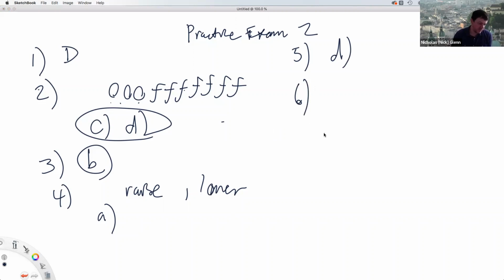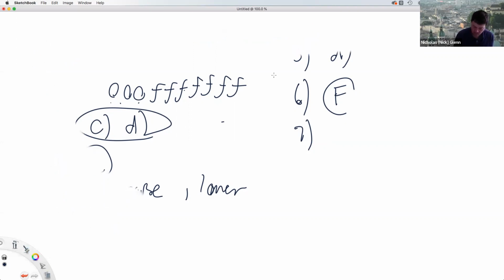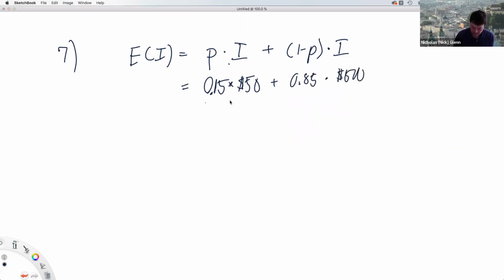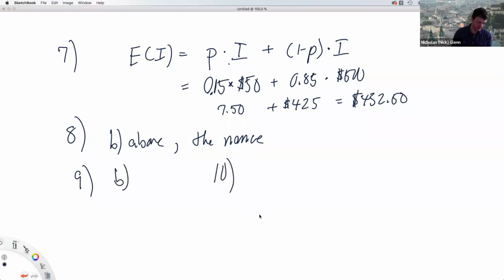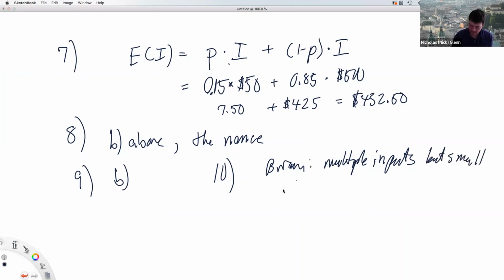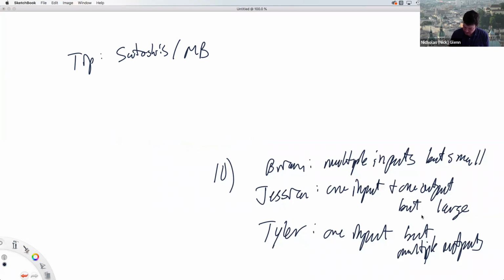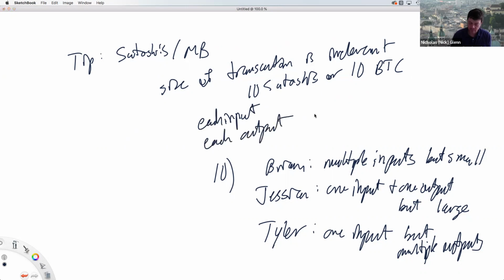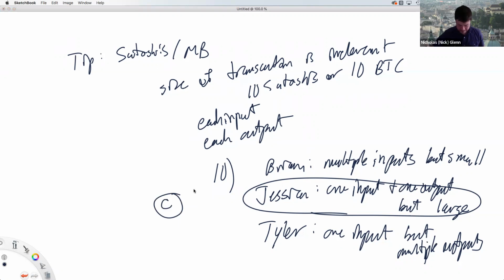ECON 440 Practice Exam 2 Part 1